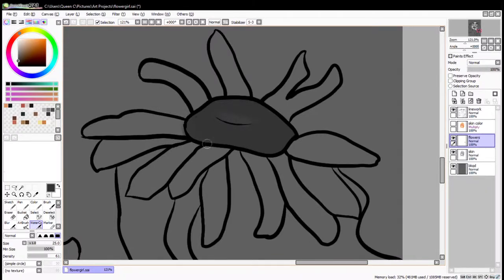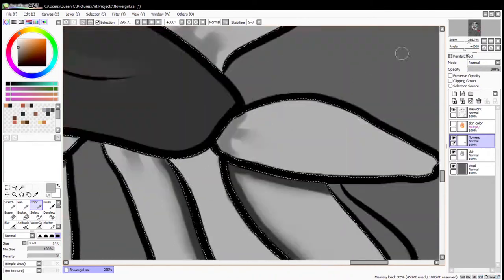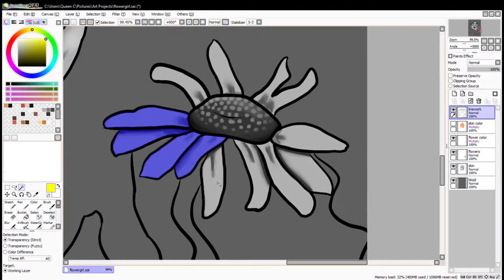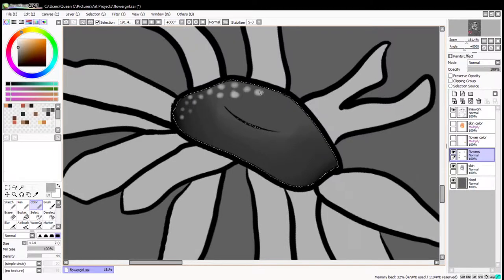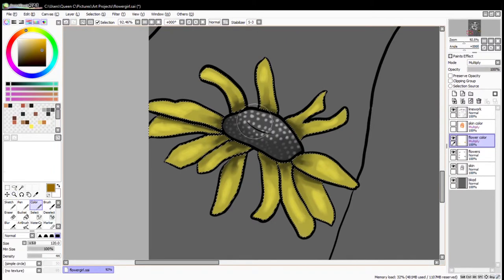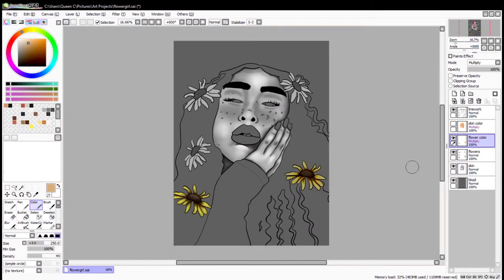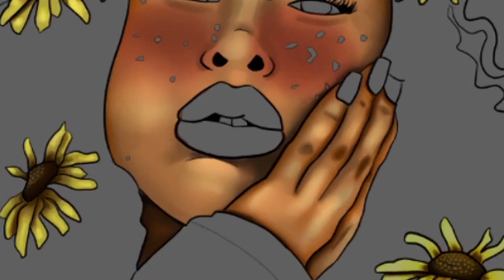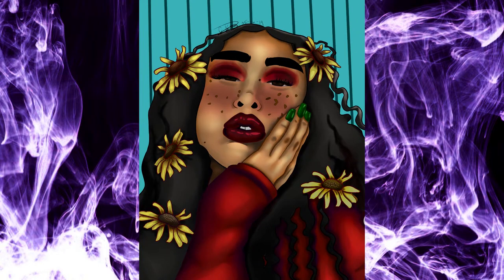How to Color Digital Art - Paint Tool Sai Tutorial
In today's video, I will be showing how I color in my digital art using Paint Tool Sai.